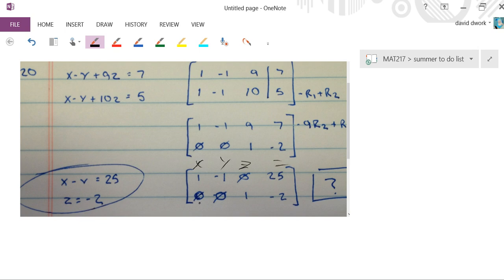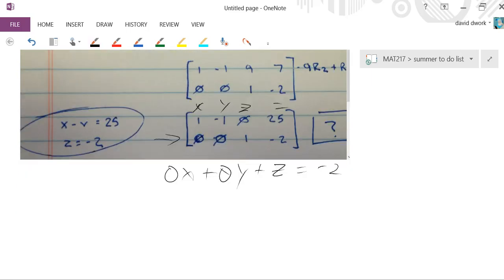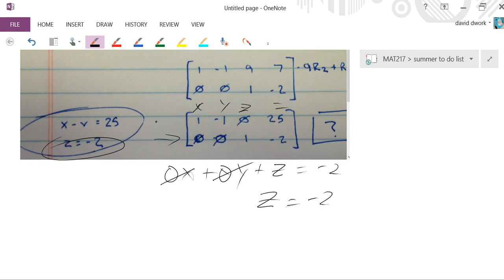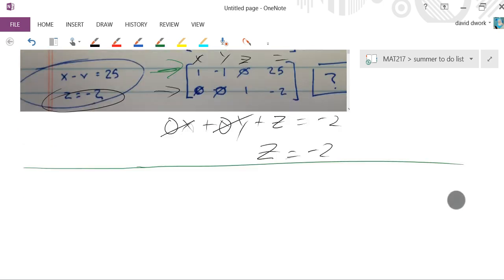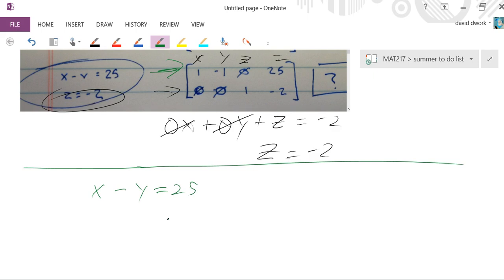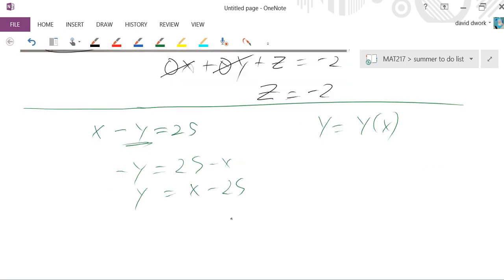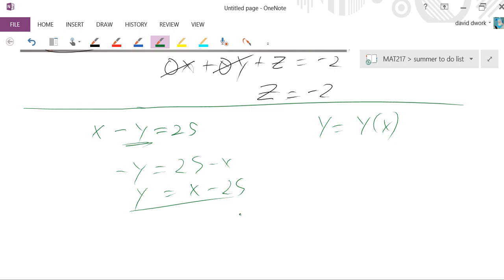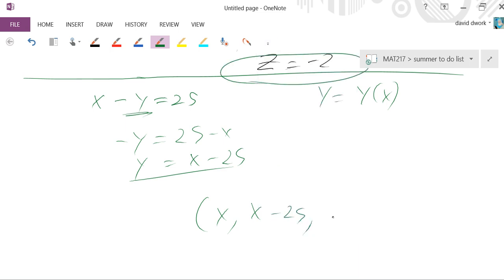MAT217 3.1/3.2 homework problem 12.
How to write a solutipn for an underdetermined system.